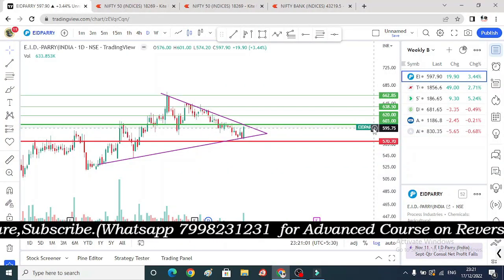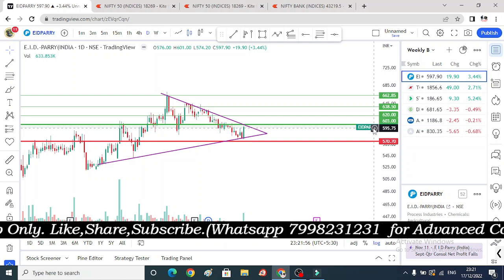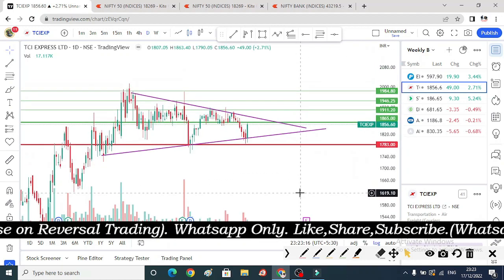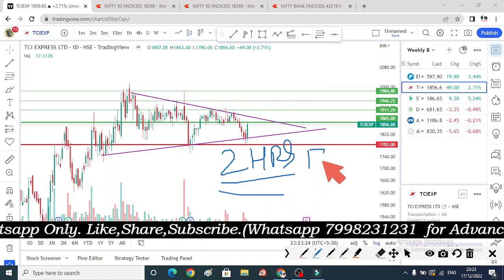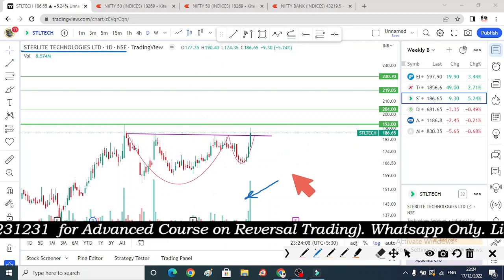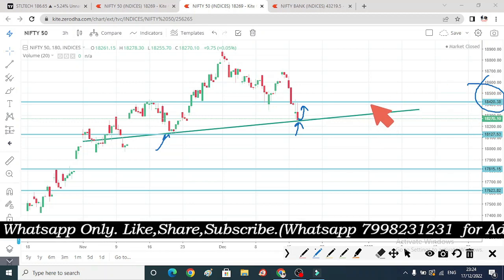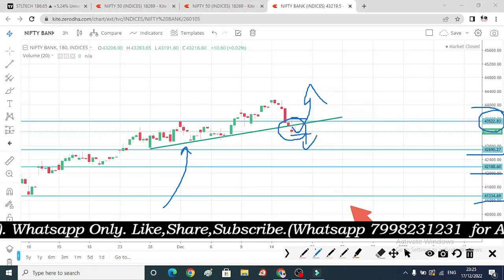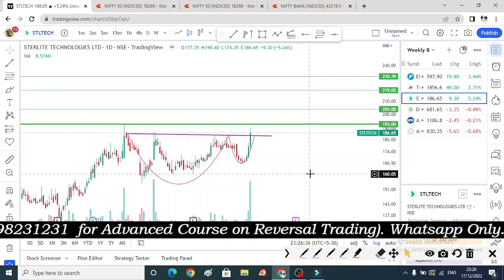Best Swing Trading Stocks For This Week | Swing Trade Stocks Today | Swing Trade Stock for next week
SHARE MARKET MARATHI
STOCK MARKET
intraday stocks for tomorrow marathi
intraday trading marathi
BANKNIFTY INTRADAY TRADING STRATEGY MARATHI
nifty bank nifty analysis in marathi
nifty bank nifty daily analysis in marathi
intraday trading
best strategy
best intraday strategy
stock market,
stock market in marathi
best intraday strategy in marathi
best strategy in marathi
intraday trading in marathi
strategy, strategy in marathi
इंट्राडे ट्रेडिंग मराठी, what is intraday trading?,
what is intraday trading in Marathi,
what is intraday trading,
Intraday Trading for Beginners in Marathi,
इंट्राडे ट्रेडिंग म्हणजे काय ?,
intraday trading strategies,
Share market Marathi videos